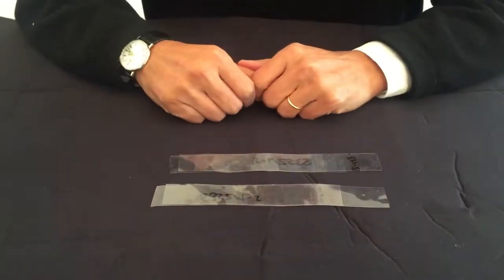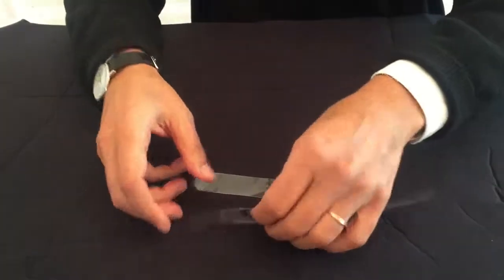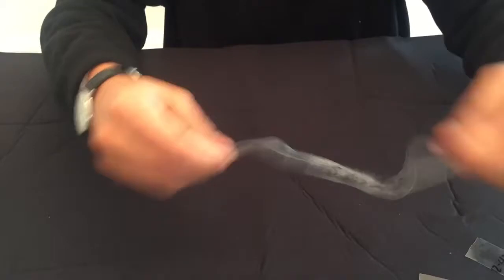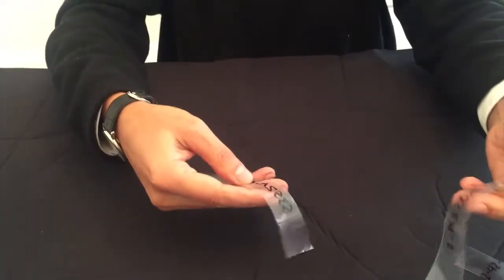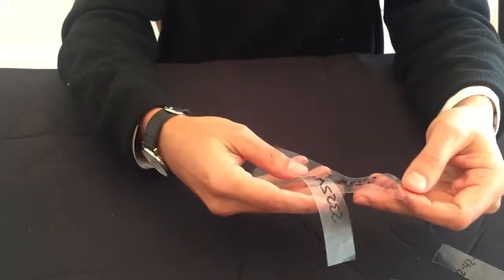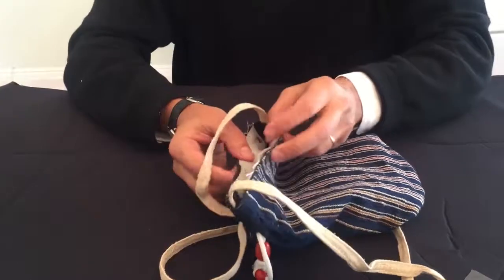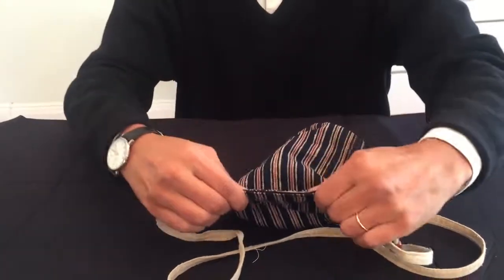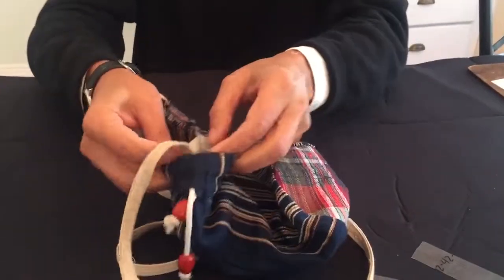GECK on GECK™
Simple demonstration of GECKSKIN gripping GECKSKIN, GECK on Geck™, to make innovative closures: slim, silent, sleek.